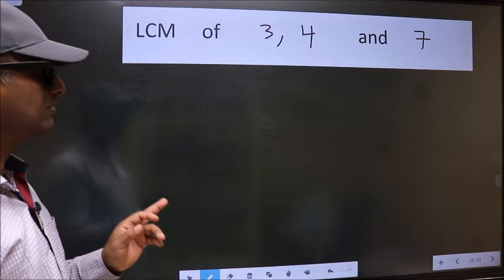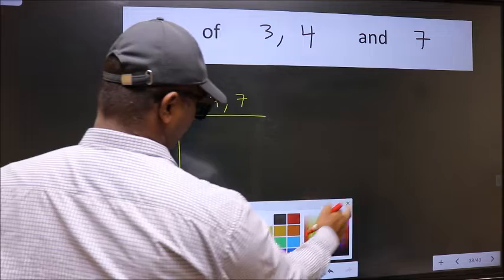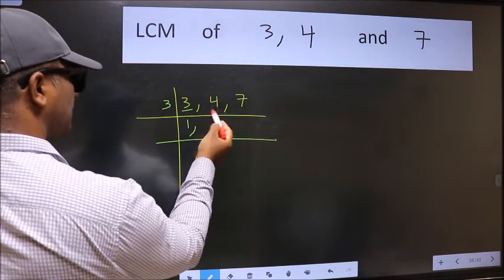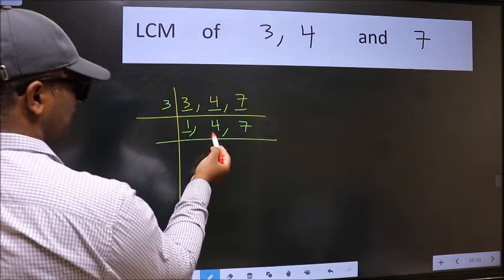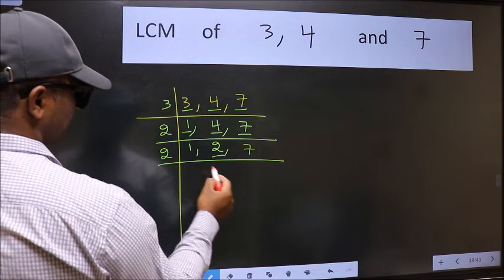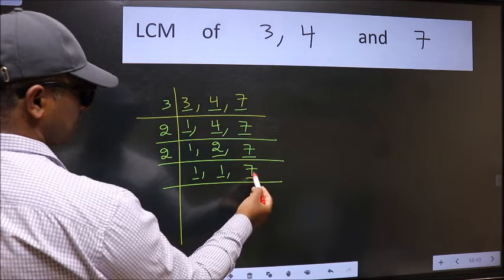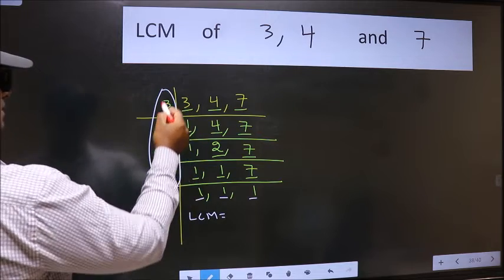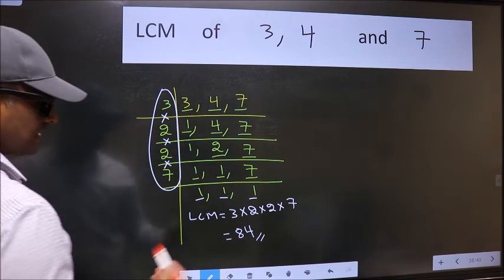LCM of 3 , 4 and 7